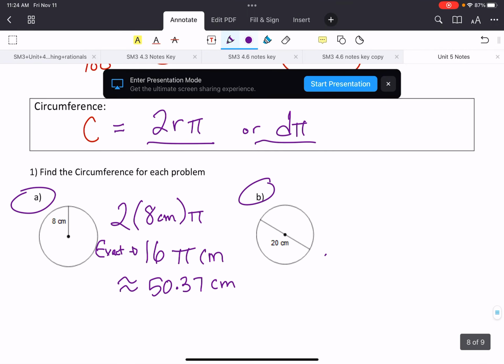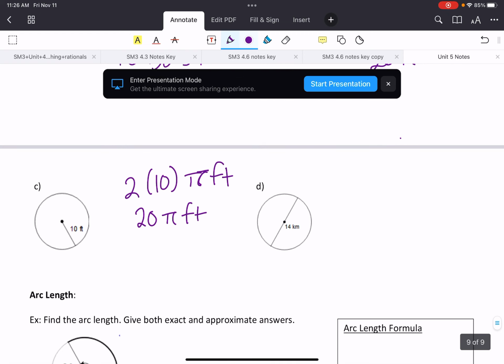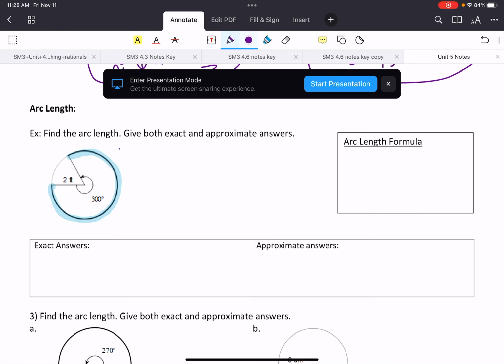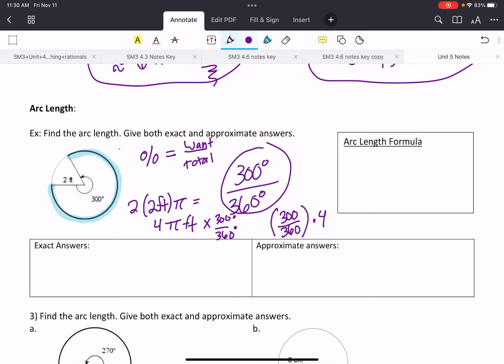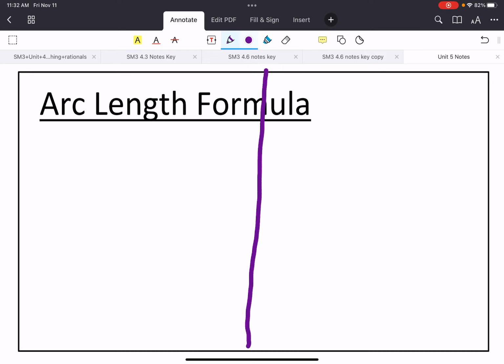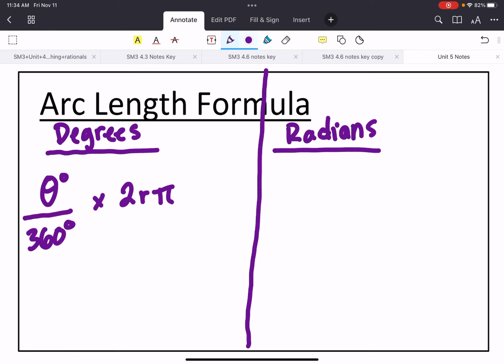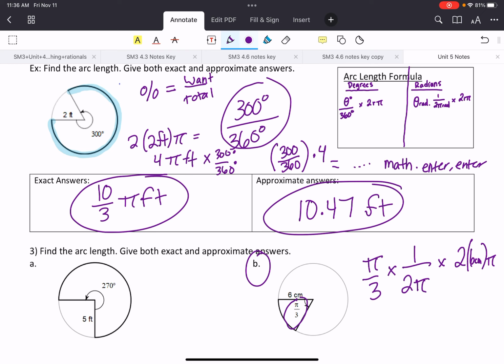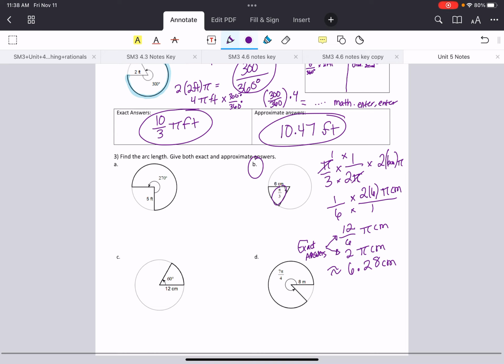Sm2 5.3 lesson part 2